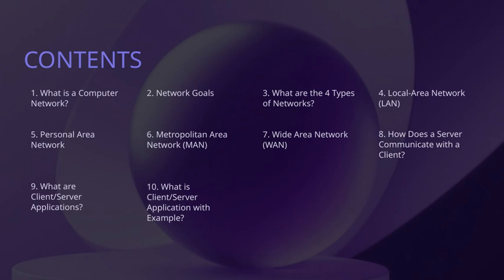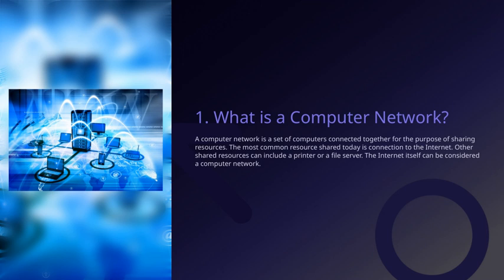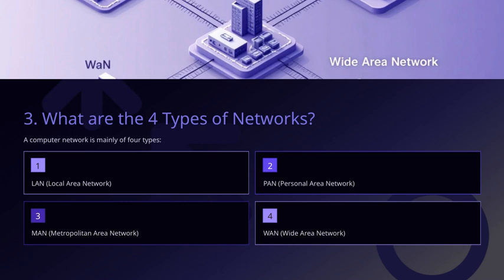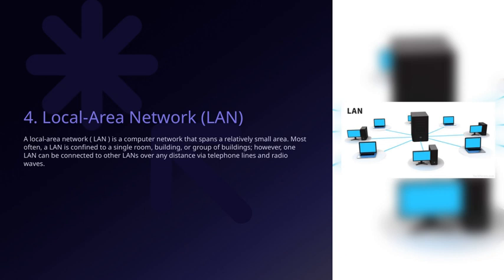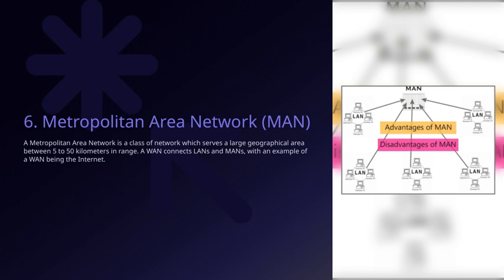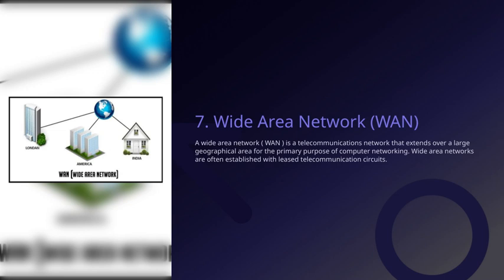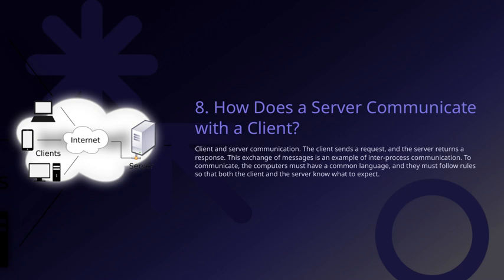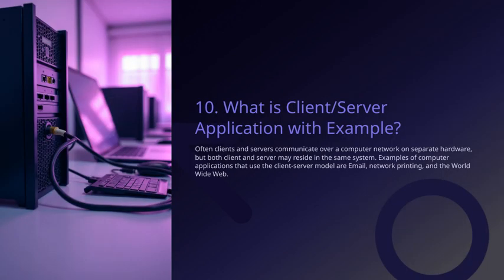Class 8 COMPUTERS | Introduction to Computers | Complete Tutorial | ELCAAS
In this video, we explain Introduction to Computers for Class 8 COMPUTERS in a clear and easy-to-understand manner.